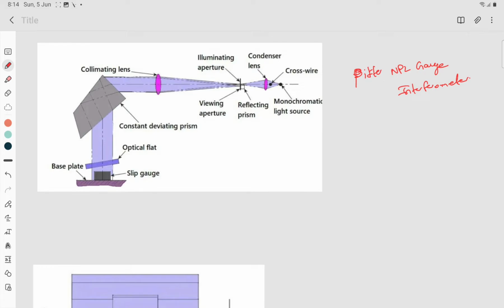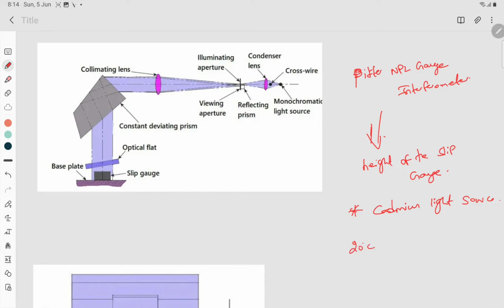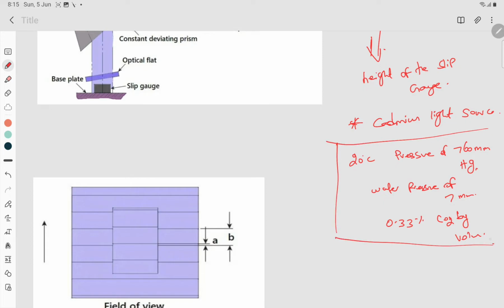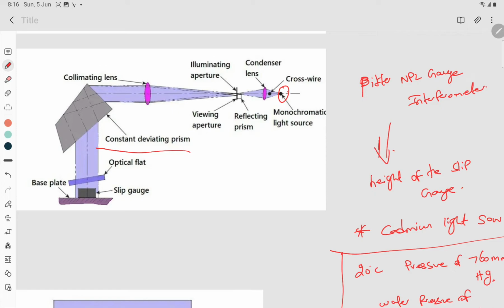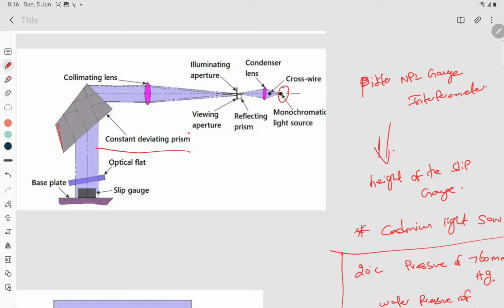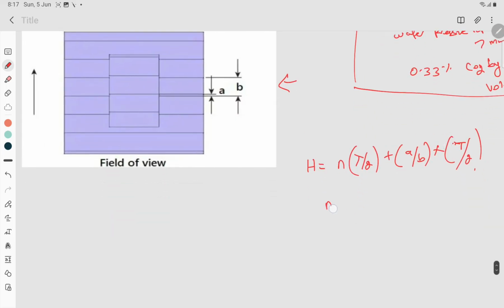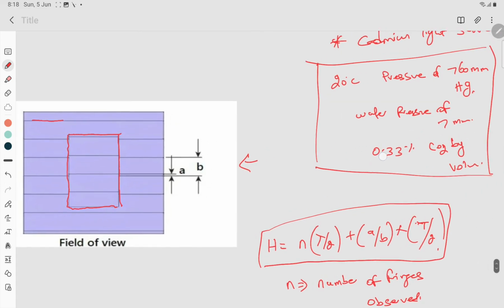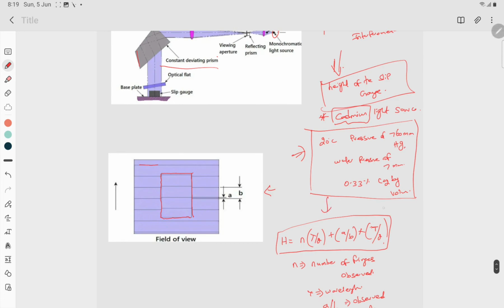pitter guage interferometer